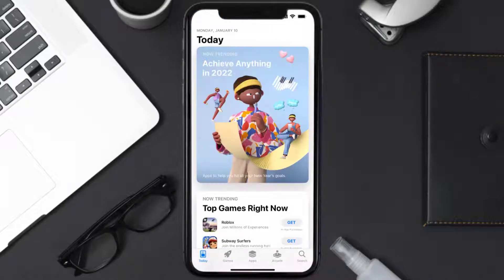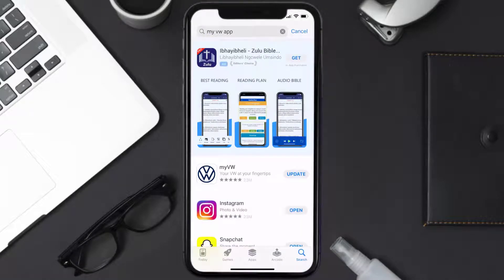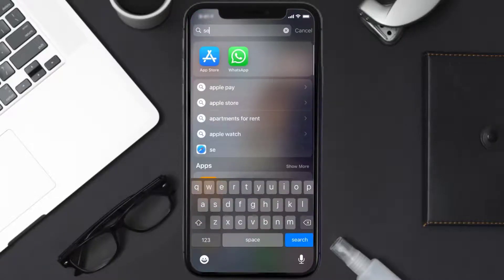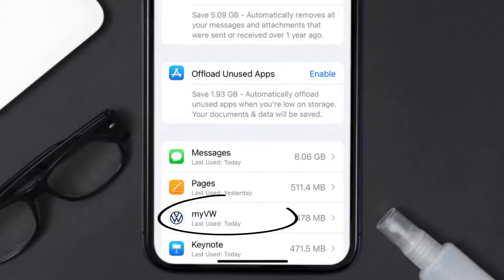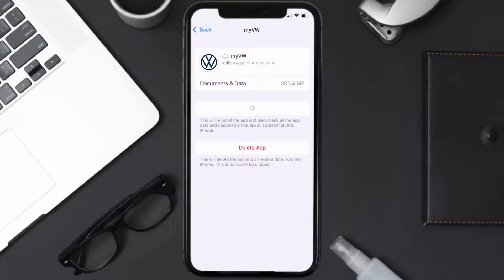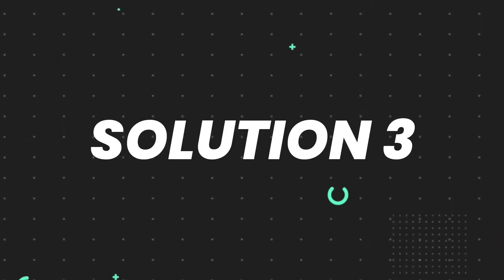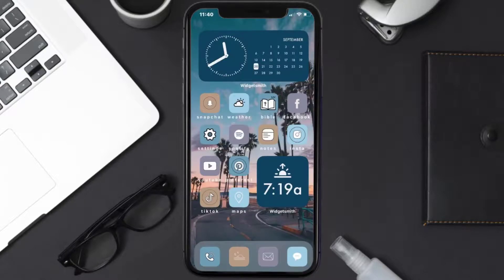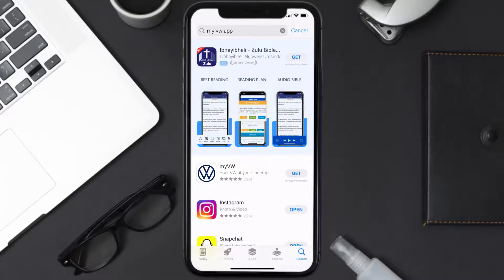myVW App Not Working: How to Fix myVW App Not Working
In this video, I'll show you How to Fix myVW App Not Working. This is the easiest and fastest way to Fix myVW App Not Working. Make sure you watch until the end of this video to find out How to Fix myVW App Not Working on ios. These methods work on iOS 11 as well as iOS 12, iOS 13, iOS 14, iOS 15 and iOS 16. Hope you enjoy!

Video Parts:
00:00 Intro: How to Fix myVW App Not Working
00:07 1.Solution: Update myVW App
00:27 2.Solution: Clear myVW App cache files
00:57 3.Solution: Delete and Reinstall myVW App
01:19 Outro: Ending